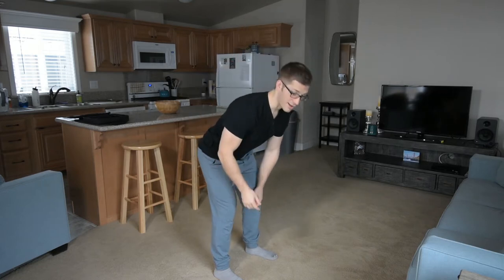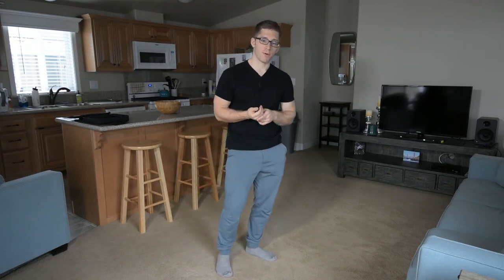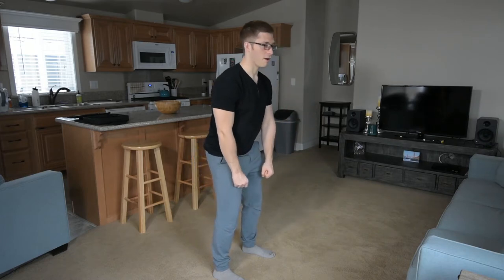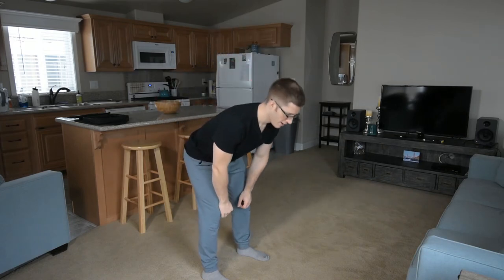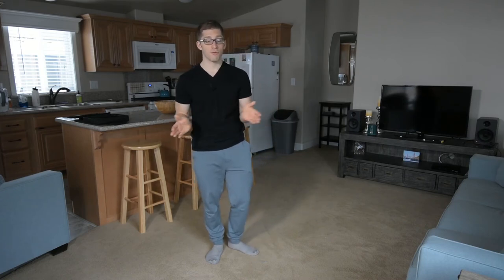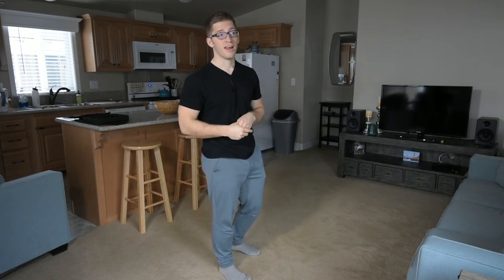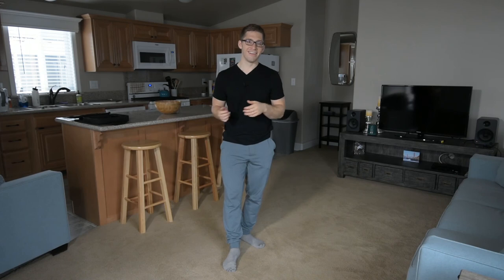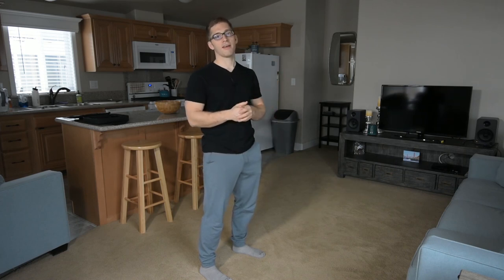Deadlifting Safely Without Hurting Your Back #7 - Drive With Hips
The deadlift is an essential training piece... you pick things up from time to time, right?

This video series will take you through some common mistakes I see lifters making during this somewhat-complicated-but-it-doesnt-have-to-be lift.

We talked hamstrings already, but now you gotta keep them! As Grant Gardis says, "BRING THE HIPS!"